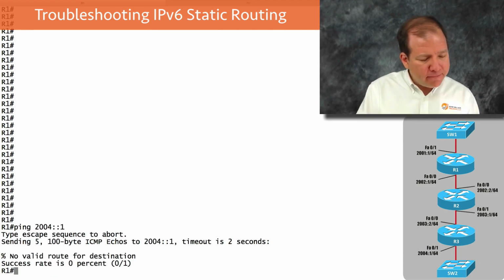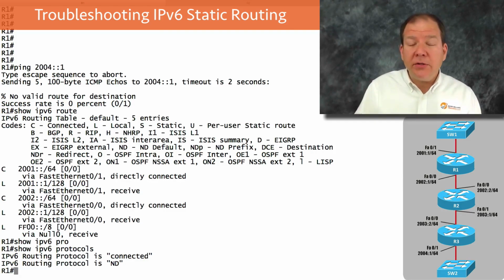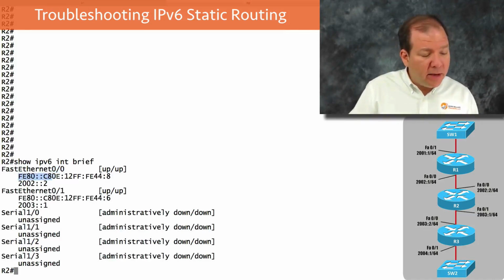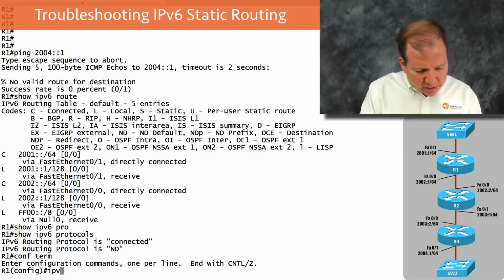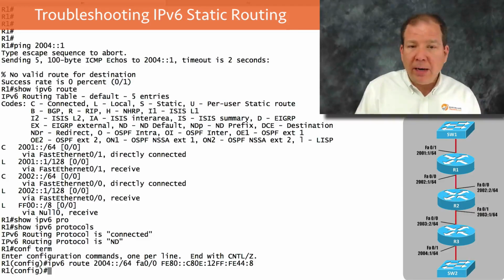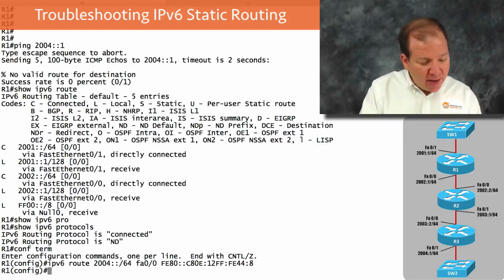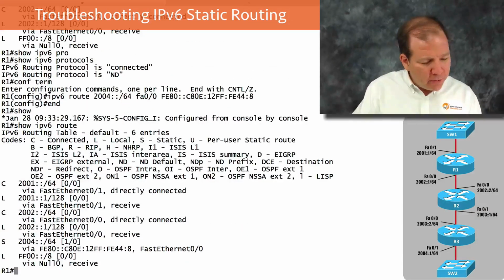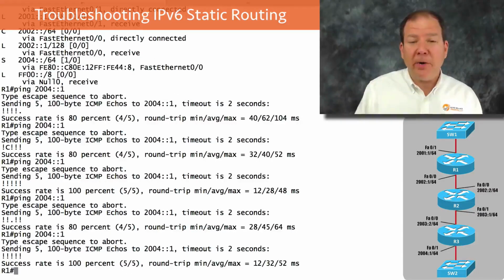Download Free Course From YouTube & Learn.